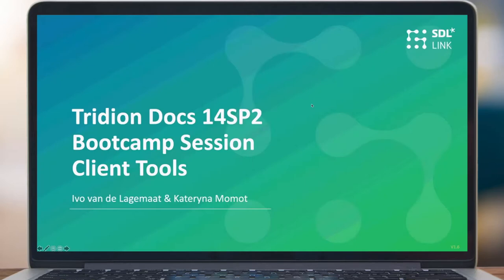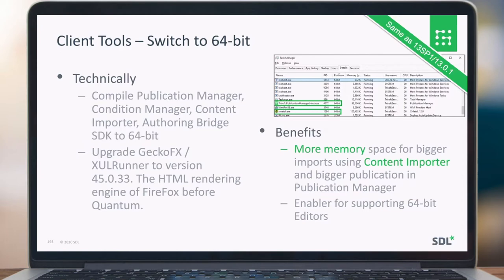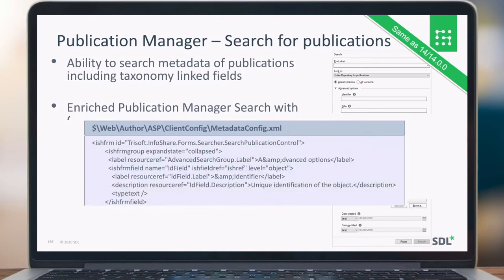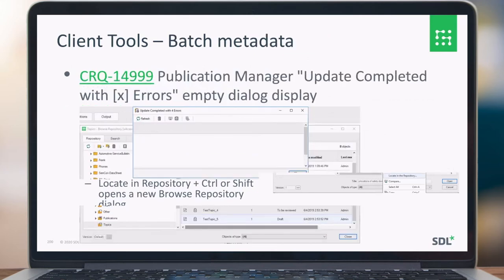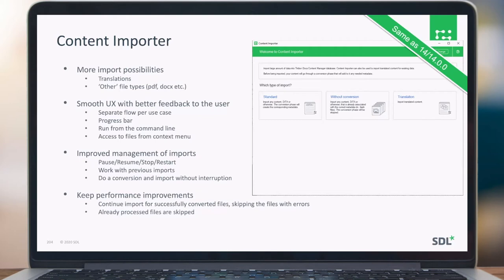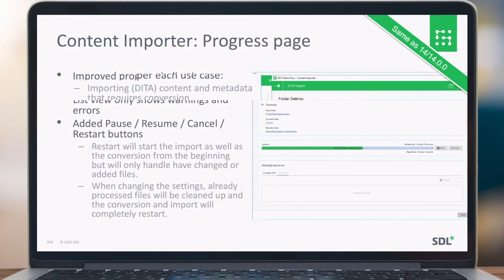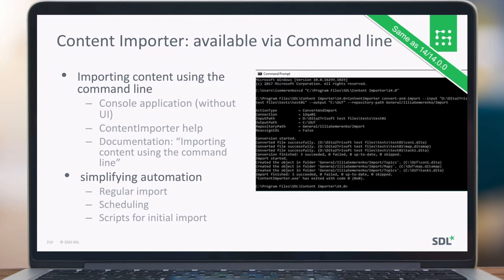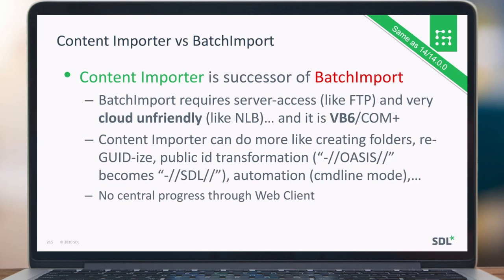SDL Tridion Docs 14 SP2 - Bootcamp session 4 of 6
Ivo van de Lagemaat, Product Owner, will highlight recent important changes like platform support, how Active/Inactive controlled values work and also repeat the massive changes on Content Importer which replace BatchImport.

This release includes SDL Tridion Docs Content Manager (14.0.2), Dynamic Experience Delivery (11.1.0; unchanged), DXA-for-NET (2.2; unchanged) and DXA-for-JAVA (2.2; unchanged).